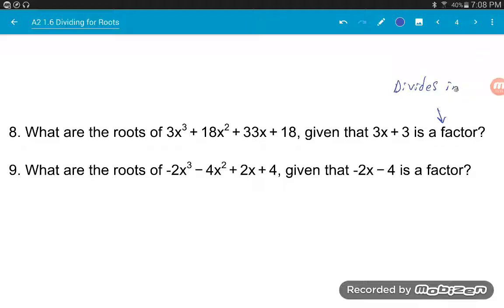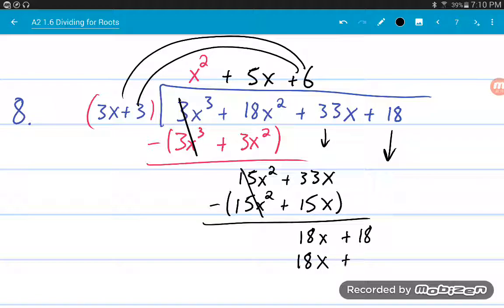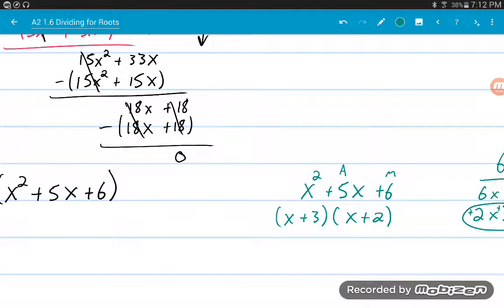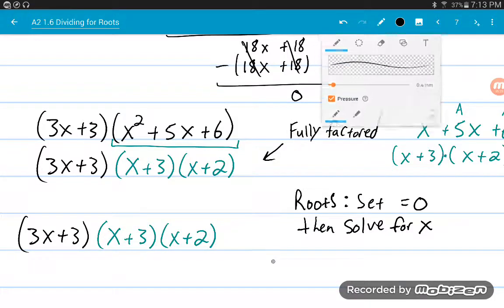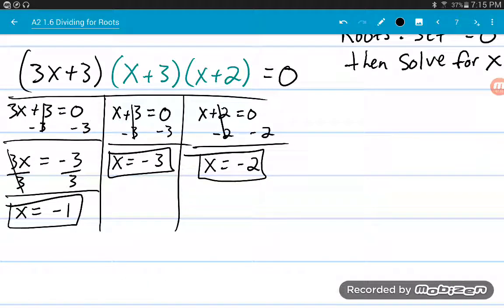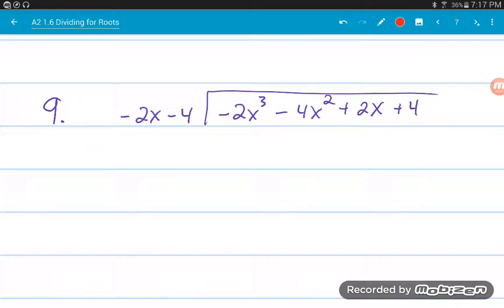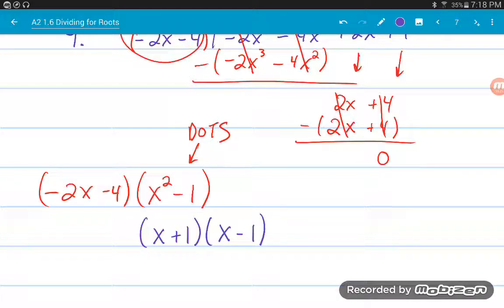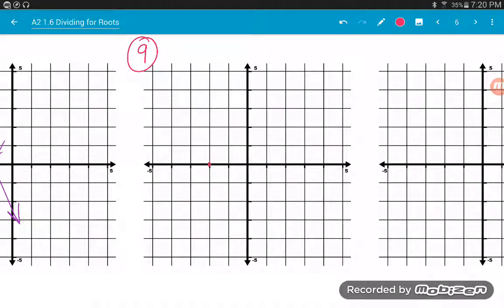Lesson 6: Dividing for Roots